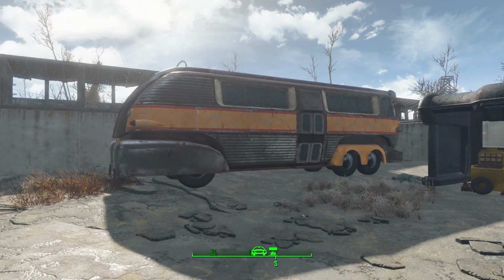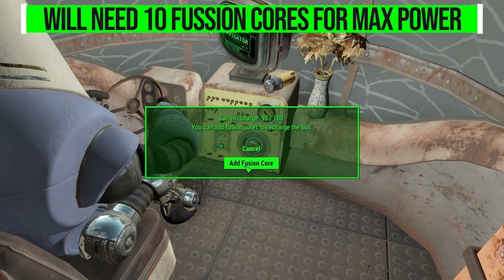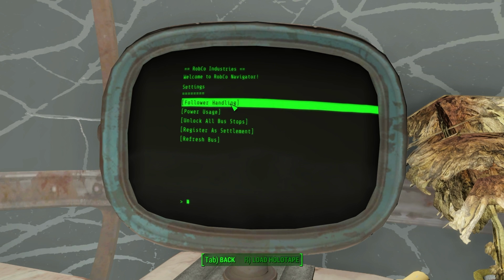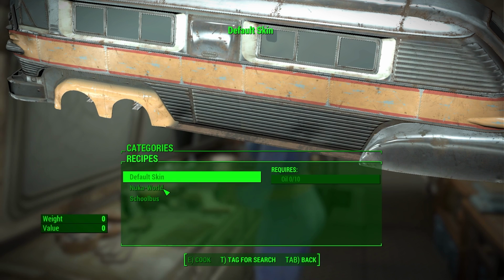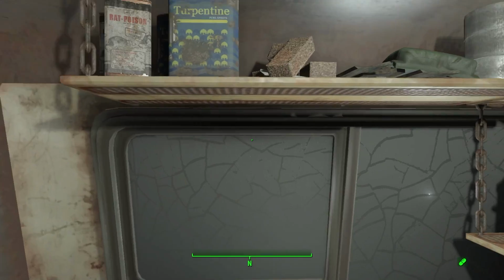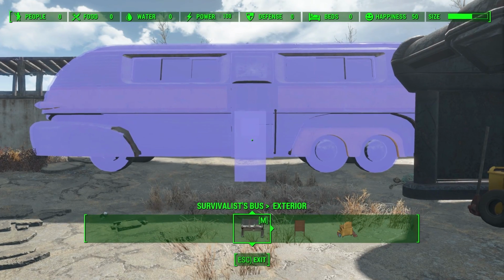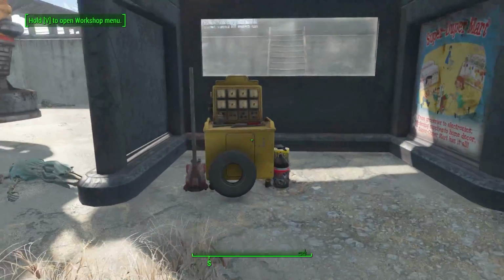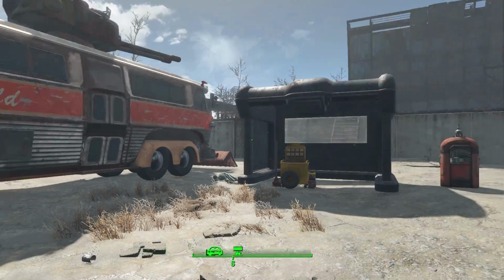Fallout 4 Mods - Survivalist's Bus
In this episode I give you a quick look at the Survivalist's Bus mod which adds into the game the a new customizable mobile player home for you.